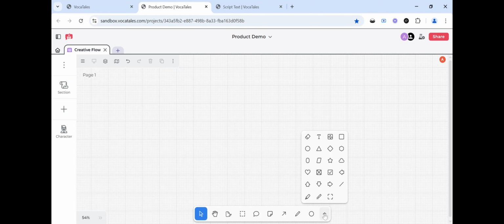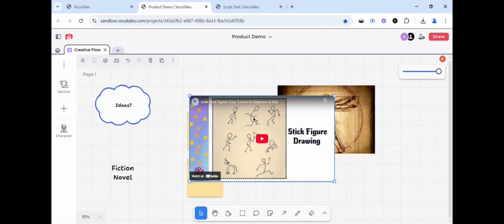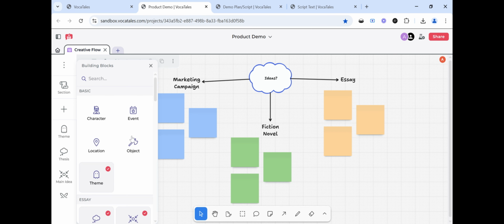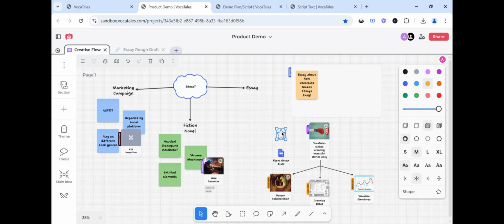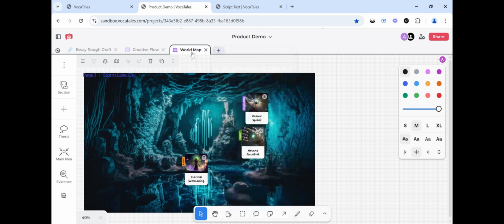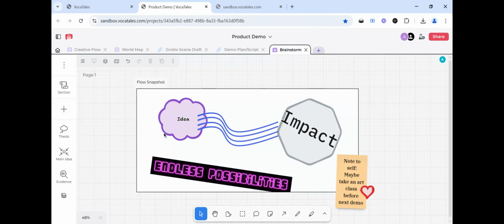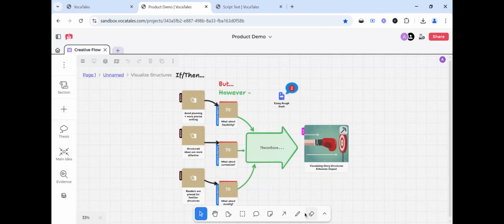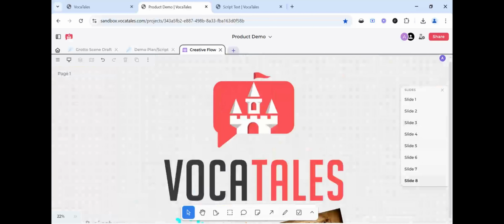VocaTales Product Demo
Ready to take your storytelling to the next level? VocaTales storyboards just got an update, and it's now easier than ever to craft stories that connect.
We've added LOTS of features to help you traverse the creative expanses between idea and impact, so check out this demo for a rundown of the tools you can use to build visual structures that enhance your creative flow.